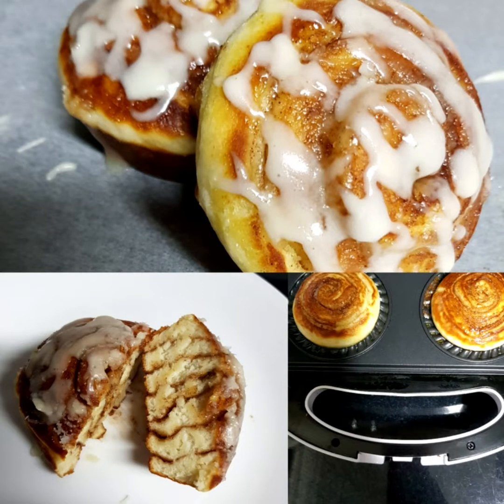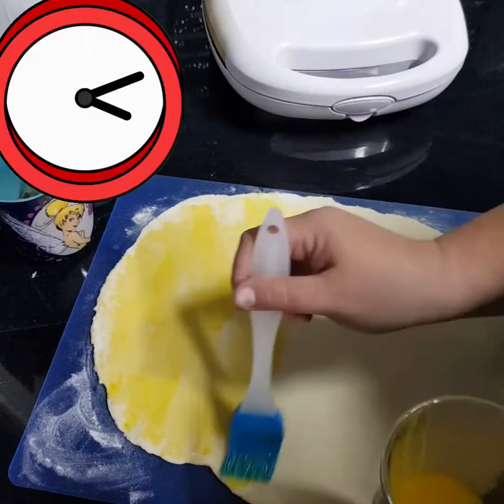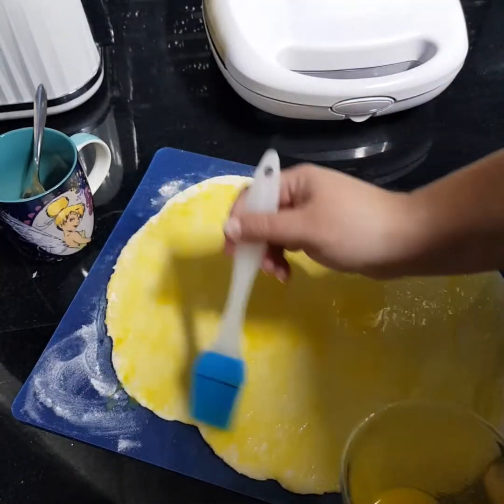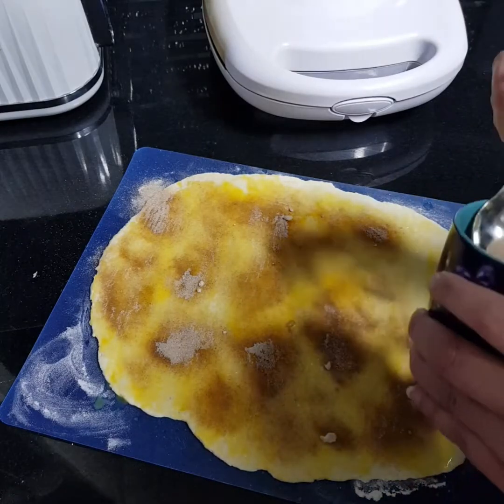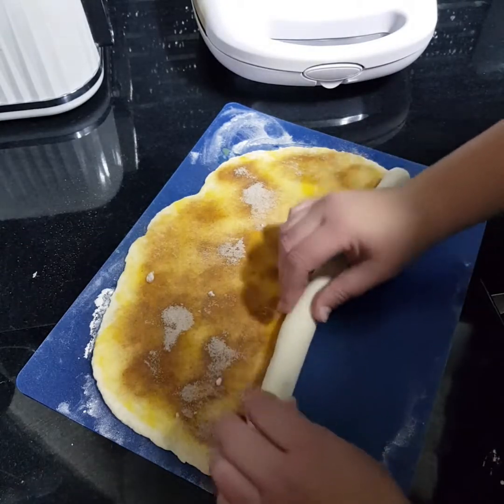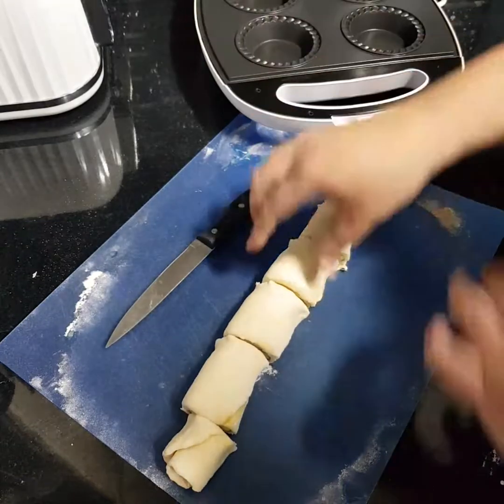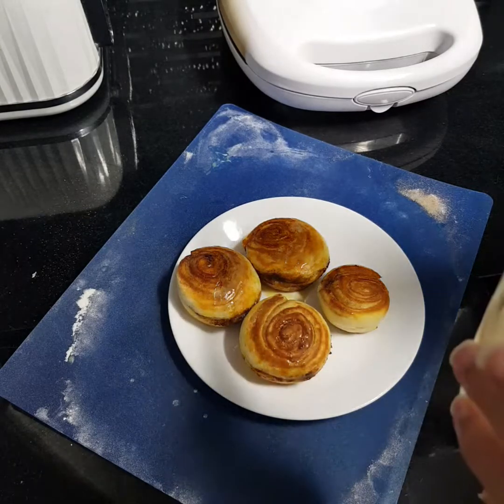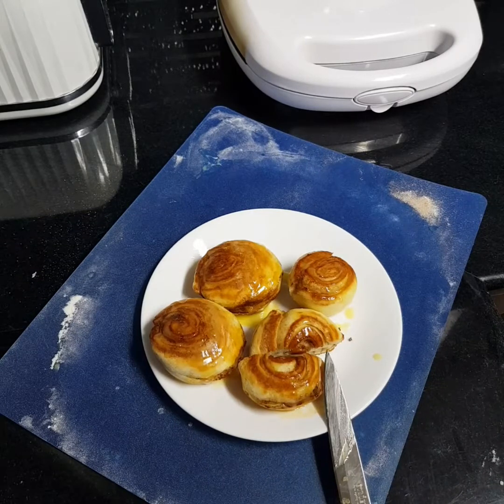Cinnamon scrolls made in my kmart pie maker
Deliciously easy cinnamon scrolls/ chelsea buns made with 2 ingredient dough